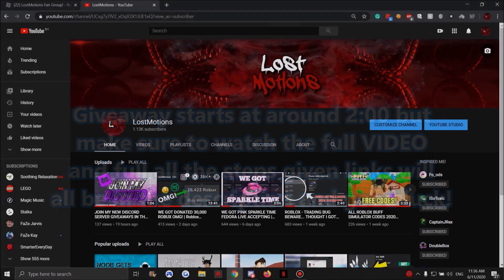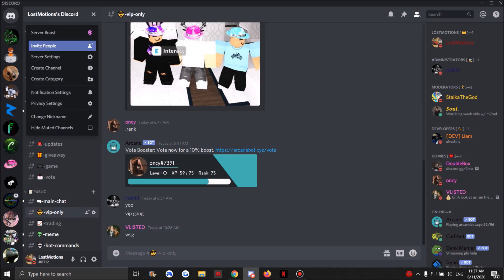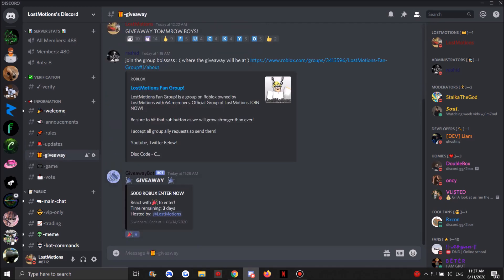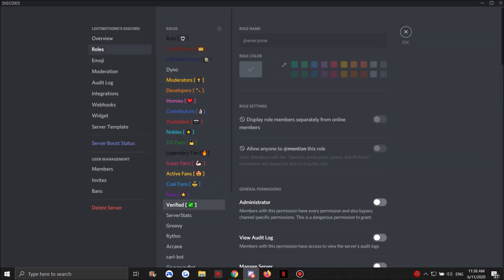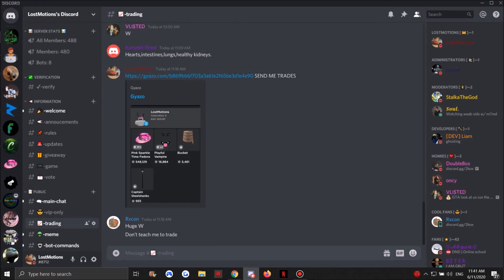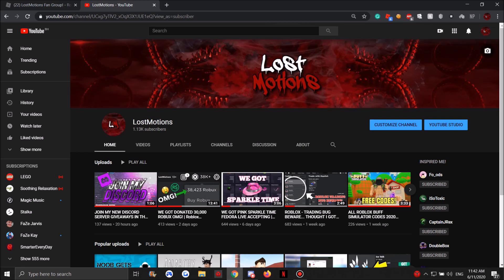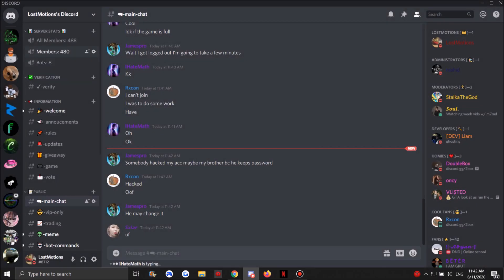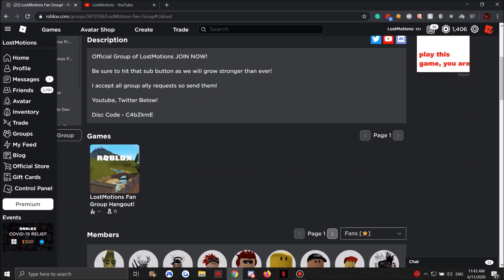ROBLOX | 5000 ROBUX GIVEAWAY ENTER NOW!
HEY, GUYS FOLLOW THE STEP BELOW AND GOOD LUCK!